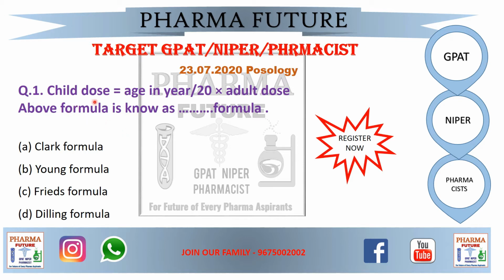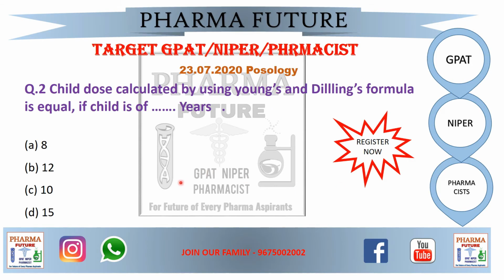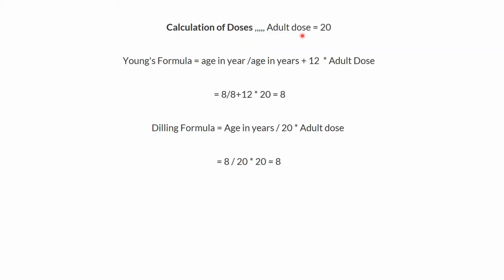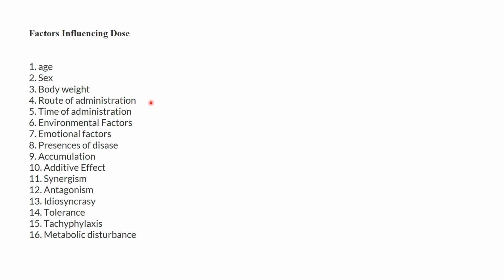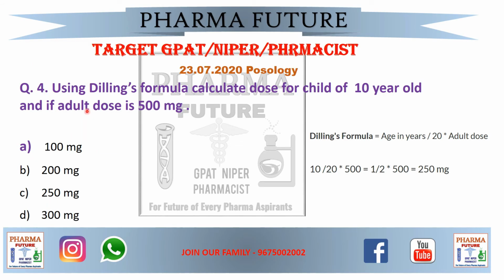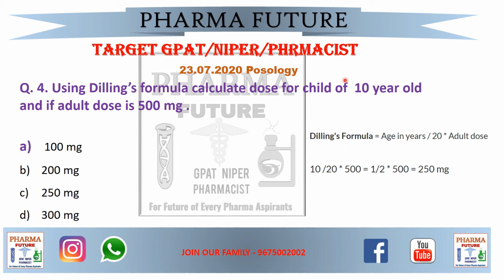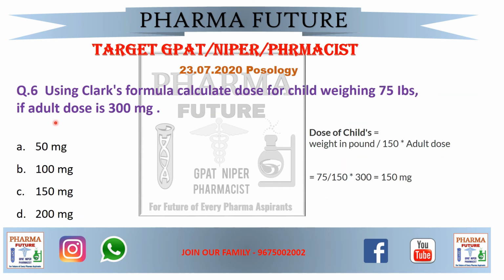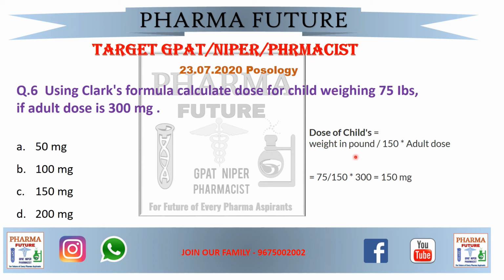Posology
Pharma future Target GPAT-NIPER -PHARMACY JOBS

Daily topic wise Quiz series 4

Topic - Posology

Join Our Complete online test series for GPAT 2021 contact on below link

Regards
Krishna Nirmale
M.TECH NIPER Hyderabad (2017-19)
Founder of Pharma Future
Qualified GPAT, GATE and NIPER 2017